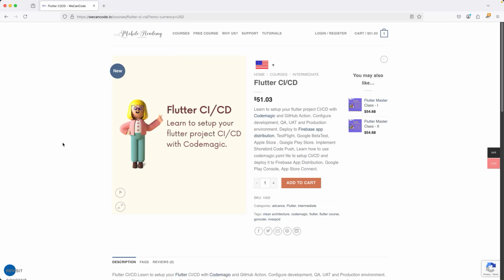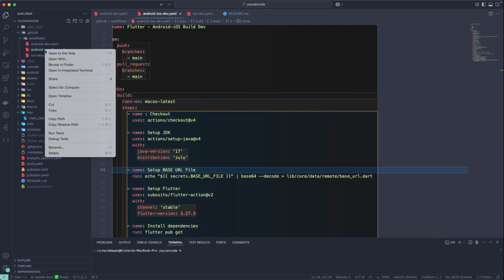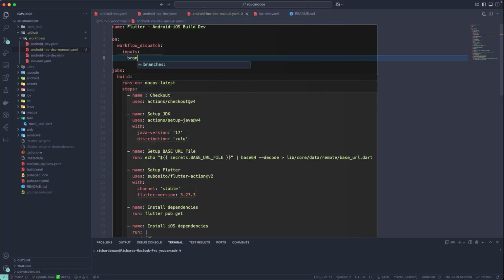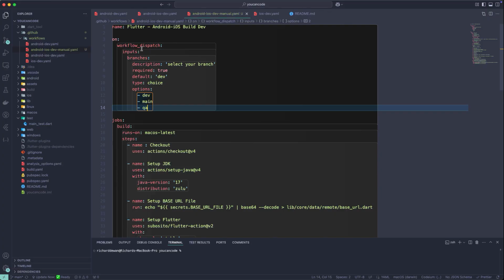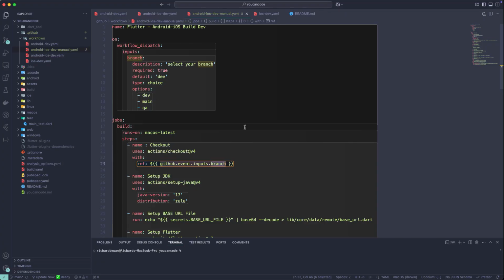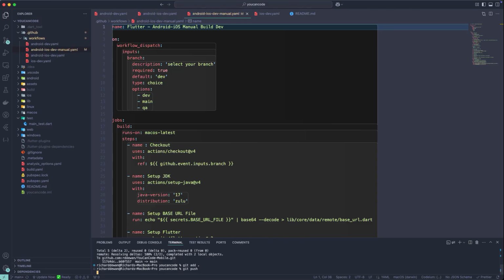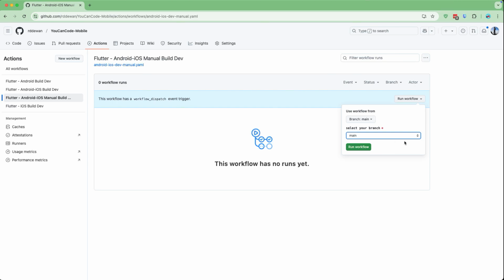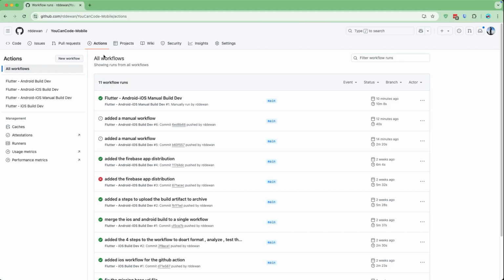Flutter | CICD | GitHub Actions - Manual Workflow #8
Learn to setup your flutter project CI/CD with  GitHub Actions. Configure DEV, QA, and PROD environment. Deploy to Firebase app distribution, TestFlight, Google BetaTest, Apple Store , Google Play Store.